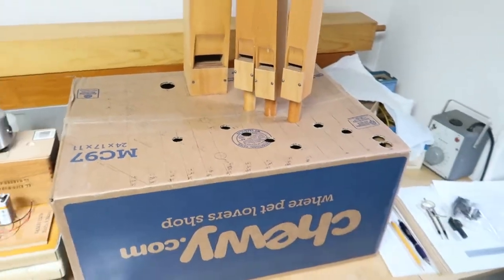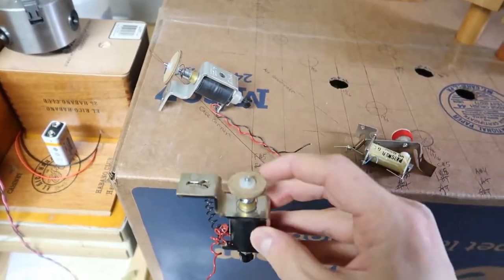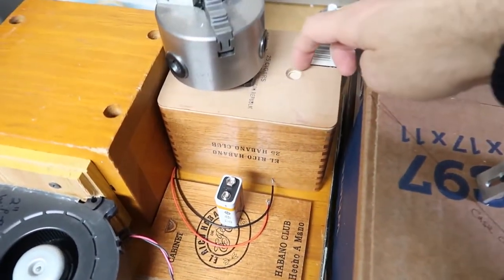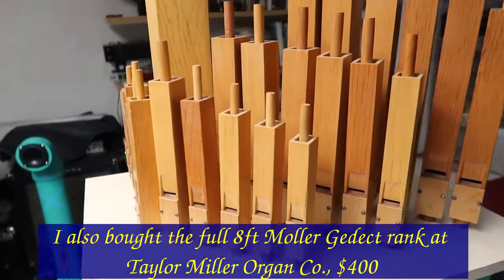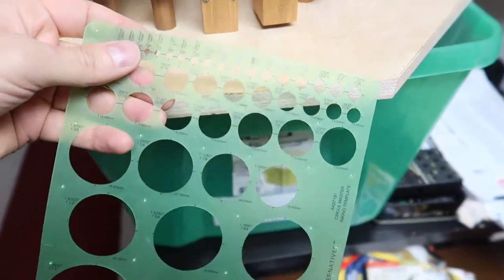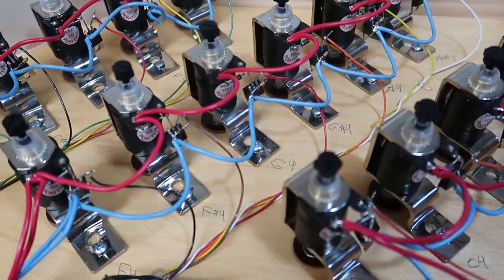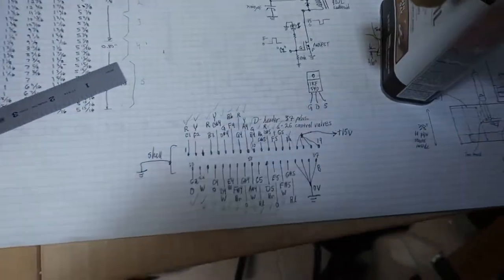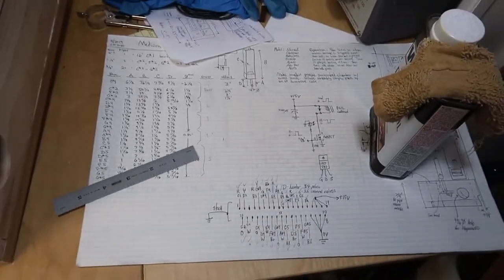Build an Organ Pipe Doorbell (Part 1), DIY, with Raspberry Pi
I'm an organist and an electrical engineer. I've always loved the pipe organ and even got my first few pipes at age 10 from Moller Pipe Organ Company (now out of business). I recently purchased a full 8ft Gedeckt rank from Taylor Miller Organ Co (York, PA), who has a huge stock of random organ parts. I decided I wanted to make a doorbell for my house using a portion of the pipes.

Concept:
1. A passive infrared sensor outside the front door senses when a person is within 1-2 yards of the door and turns on a small blower in the basement.
2. The air then pressurizes a windchest in the entryway.
3. When the person presses the doorbell, the organ pipes play a random jingle for 2-4 seconds.
-- The songs would be stored on a tiny computer (Raspberry Pi) and would change depending on the season. For example, Bach's Toccata in D minor for Halloween, Christmas songs for December, Happy Birthday on the birthday of one of the people living in the house, maybe even hymns on Sunday, etc.

PARTS LIST
Pipes, small regulator (probably not necessary):
-- Taylor Miller Organ Co, York, PA
-- Pipes: $400, 8' Moller Gedeckt rank, runs great at 1.5-2" wind.
-- Regulator: $50, with two leaf springs (only need one at low pressure).

Blower:
-- Nidec 24v, 0.53A, model E1331K24B9AZ-00

Valves:
-- Kimber-Allen direct-action valves: ~$3 each from Ebay. Never touch the chromed plunger; it'll corrode and lock up! Other direct-action valves will work, such as Wicks, Petersen, etc.

MOSFETs: IRF540N with 5v logic. Choose a more modern one with lower Gate threshold voltage for use with 3.3V logic.

Computer: Raspberry Pi3 with IO Pi Plus hat (32 I/O logic channels at 5v output for logic High).

PIR sensor: Panasonic EKMC2693111K
- Three pins: +5v, GND, and Analog Out. After 30s warm-up delay, the Output is typically at 1.1v with 80-100mVp-p noise. A detection event appears as a sinewave blip with peak above 1.9v and trough under 0.2v.

Doorbell button: ?? Haven't done this yet.